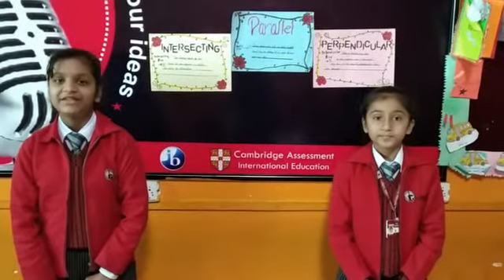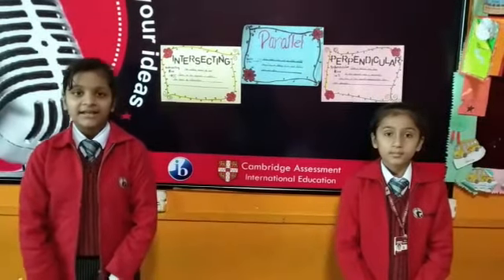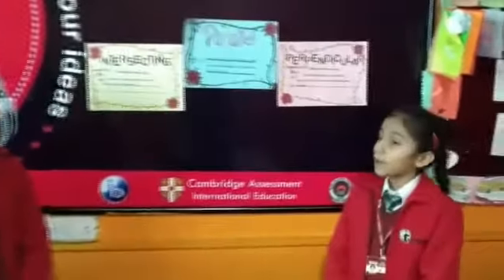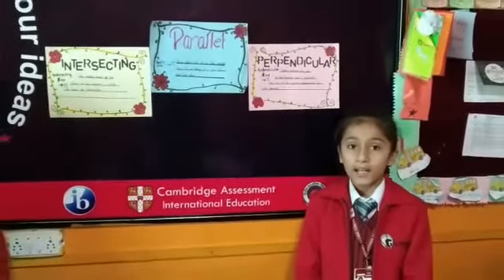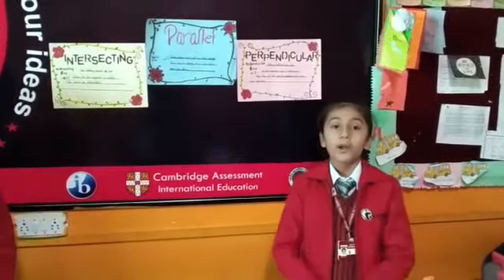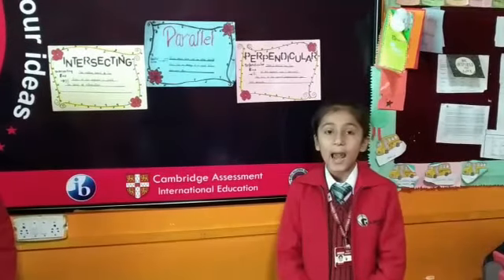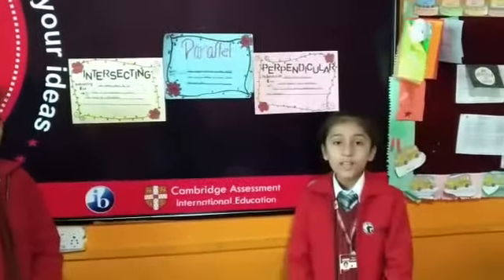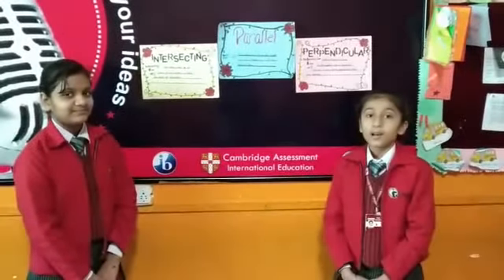Types of Lines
By students of Grade-4